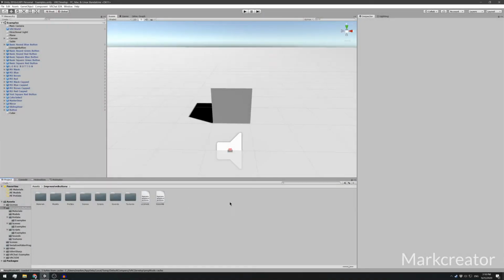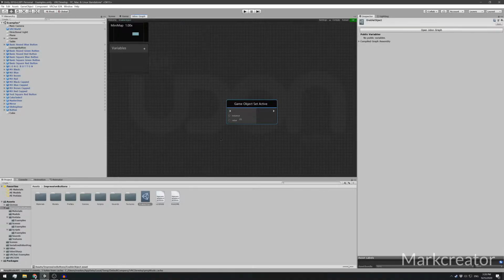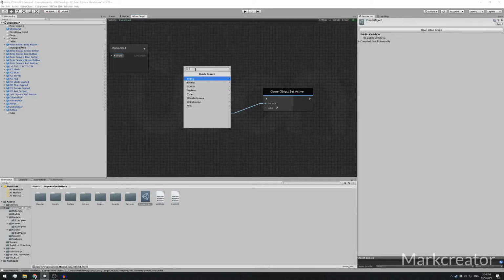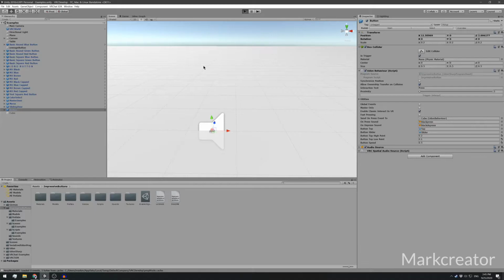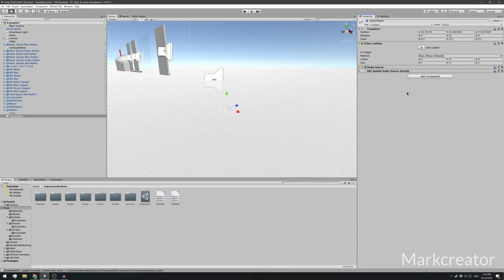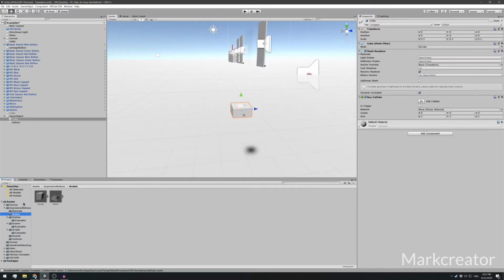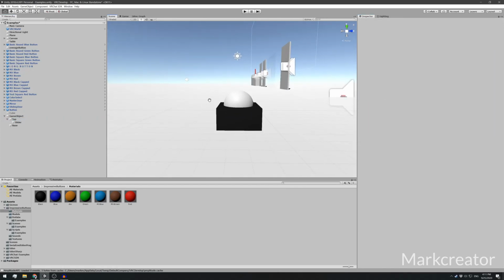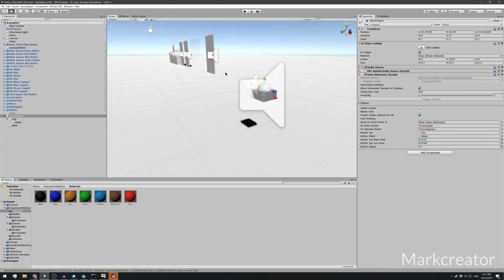Impressive Buttons Tutorial #2 - Basic Graph Scripting, Custom Buttons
0:00 Preamble
0:54 Basic Graph Scripting
5:22 Custom Buttons
11:38 Outro